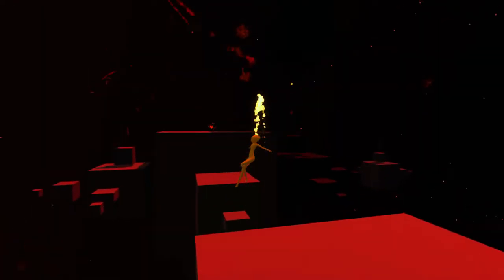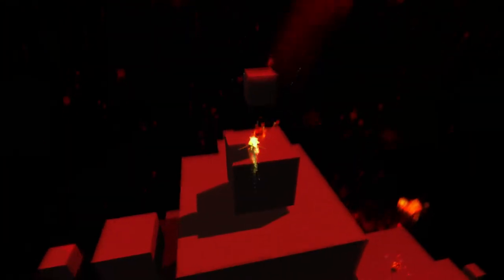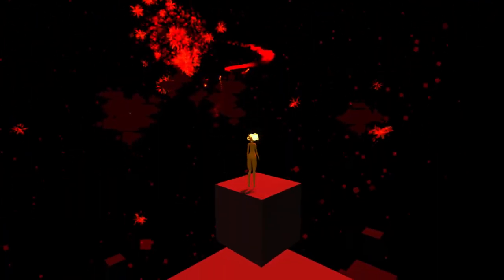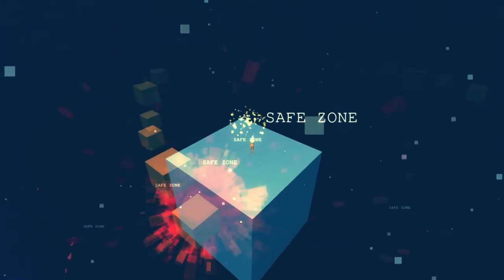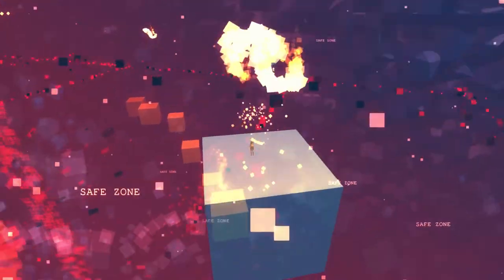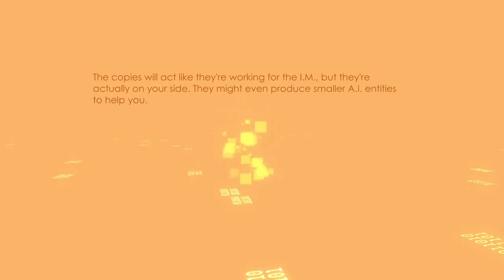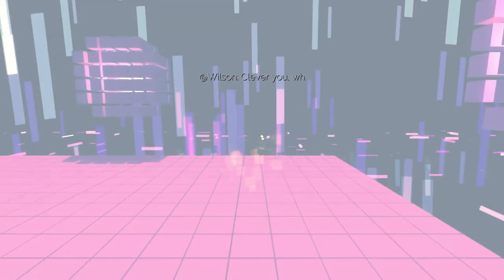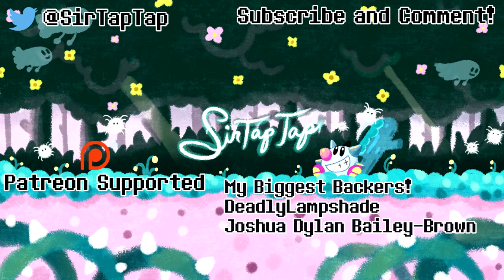Let's Play Fumiko (8): Fighting Eunomia